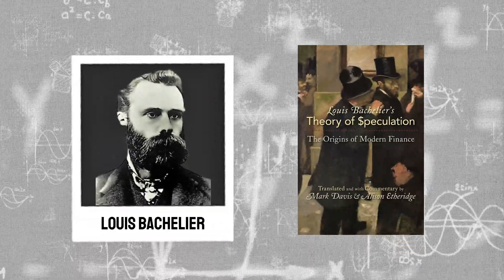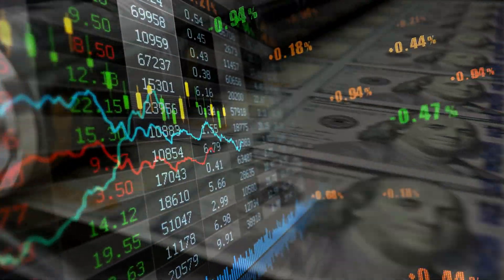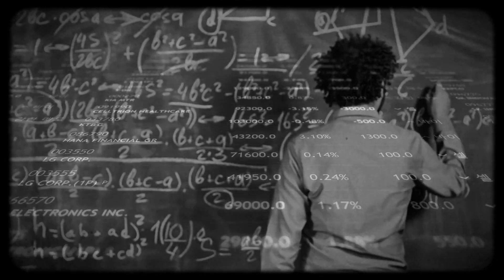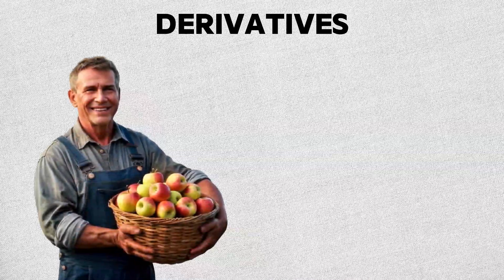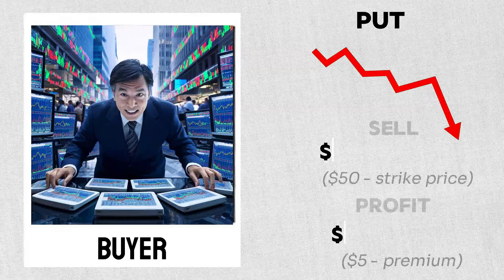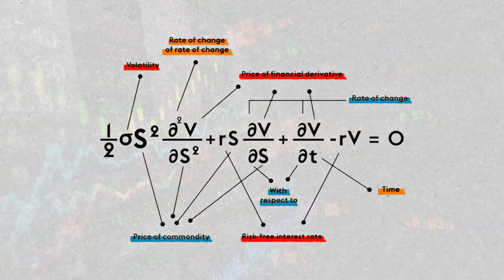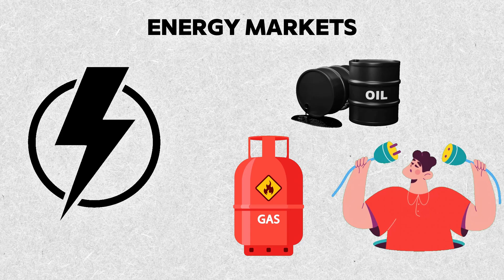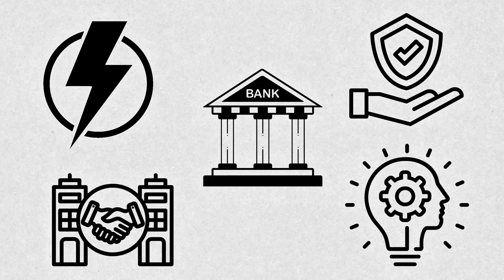The Trillion dollar mathematical equation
Mathematical equation that changed the financial world | Black-Scholes equation

1) This video has no negative impact on the original works (It would actually be positive for them)
2) This video is also for teaching purposes.
3) It is not transformative in nature.
4) We have only used bits and pieces of videos/audios to explain our point.